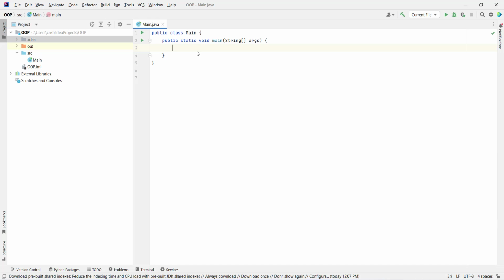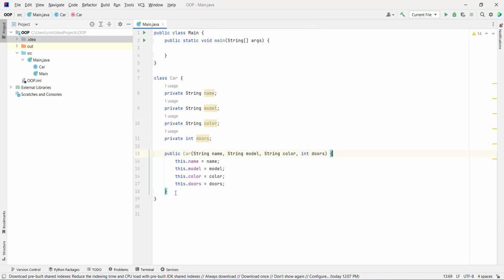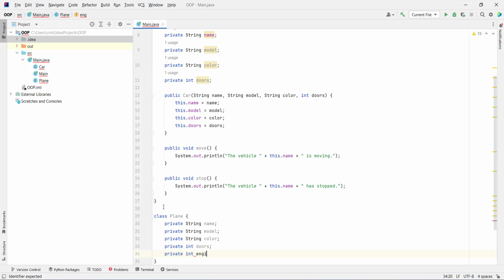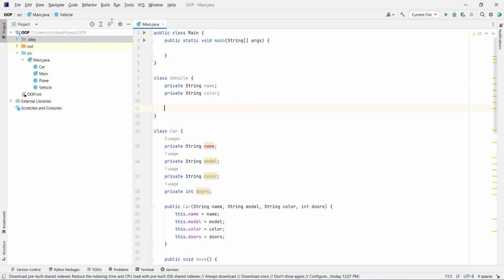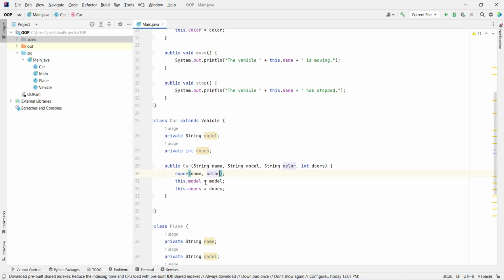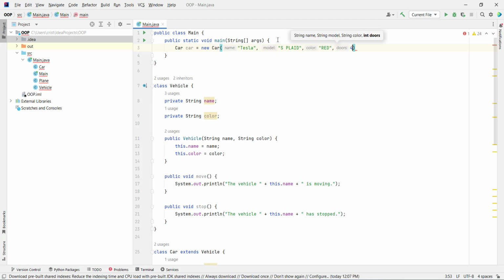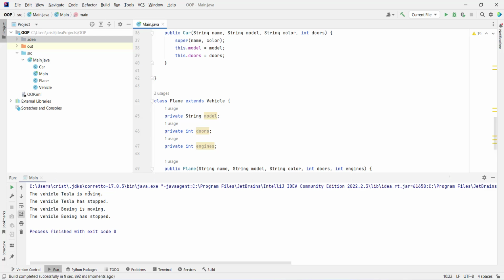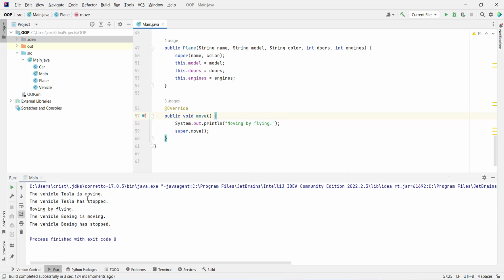What is inheritance in Java?